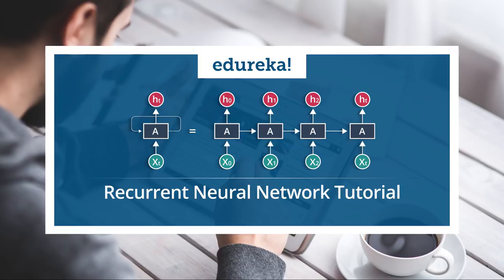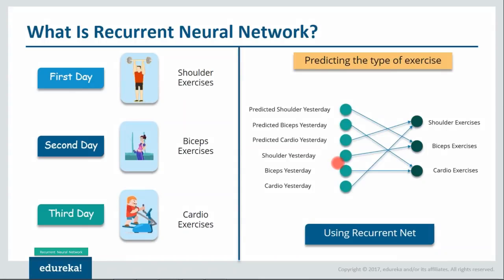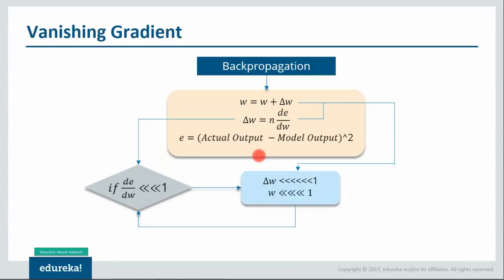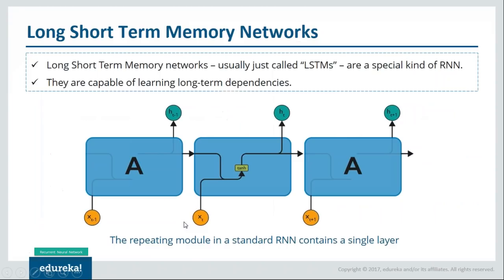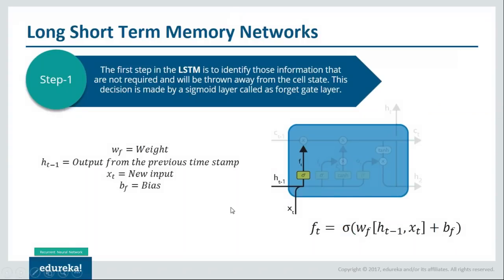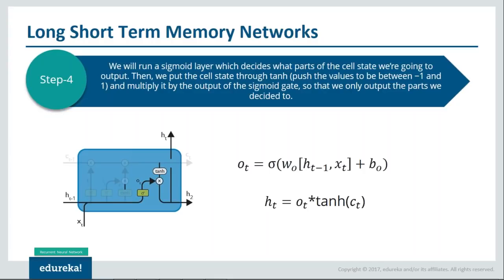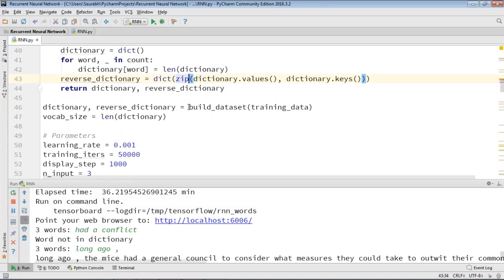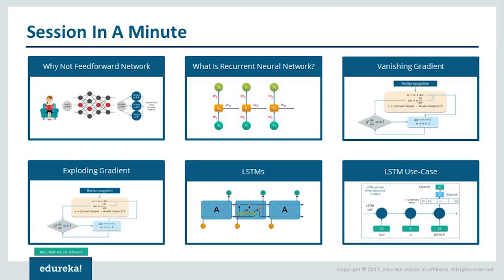10 . Recurrent Neural Networks RNN RNN LSTM Tensorflow learning Mochine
learn about Mochine